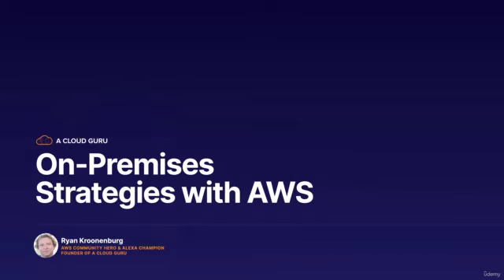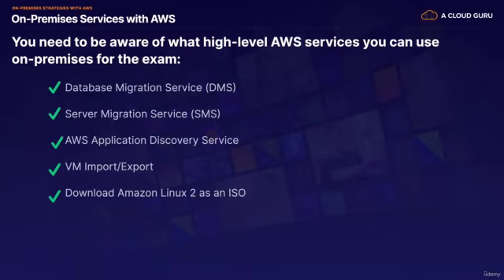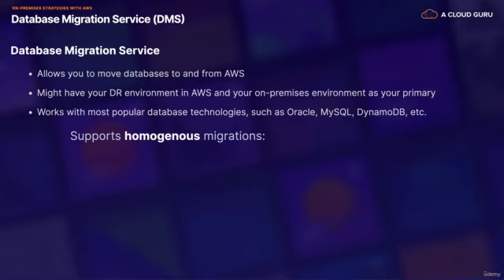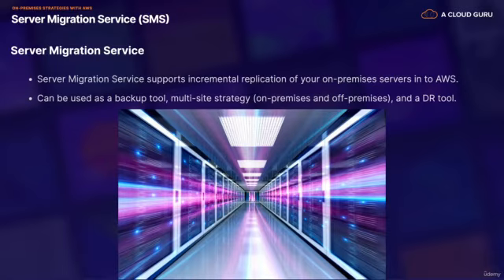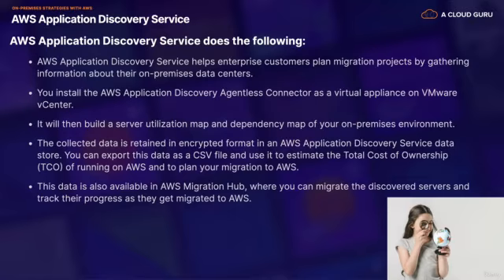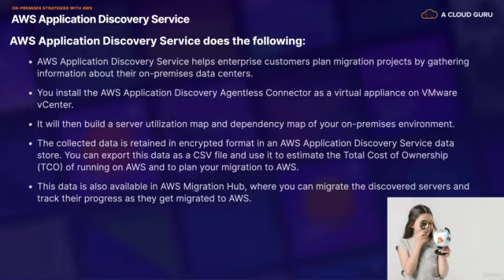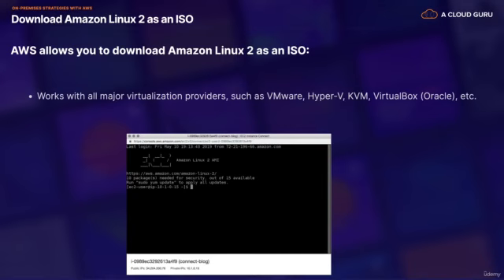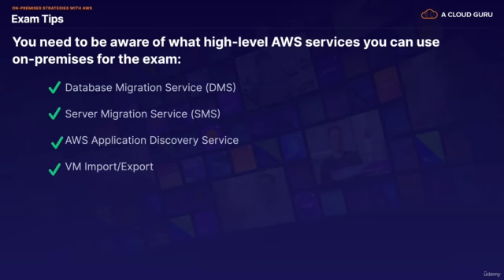AWS Certified Solutions Architect - Associate 2021 | AWS On Premise Strategies [SAA-C02] LEC #118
[{(Owner information)}]

From: Lahore.